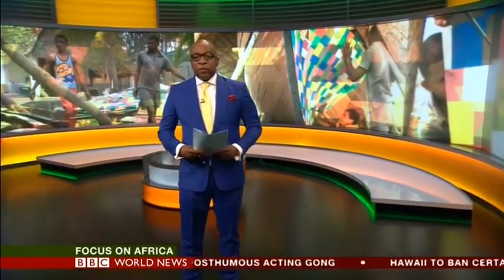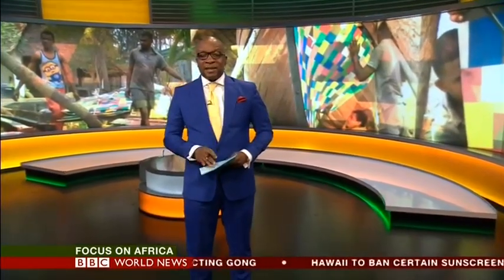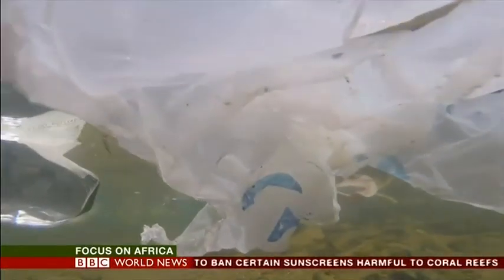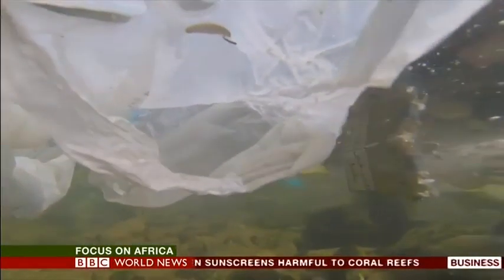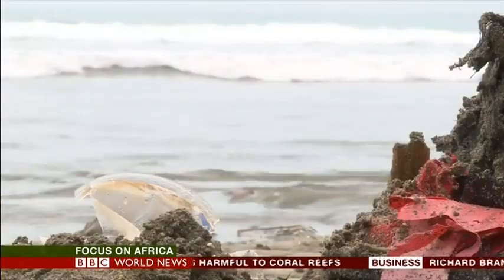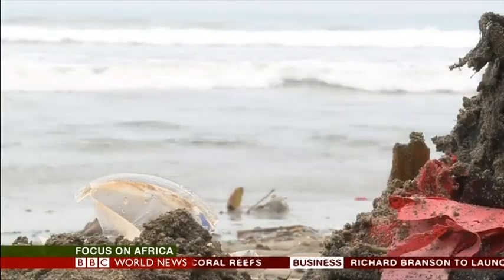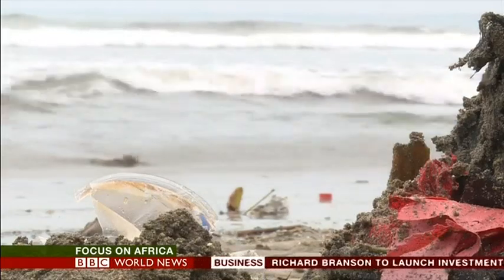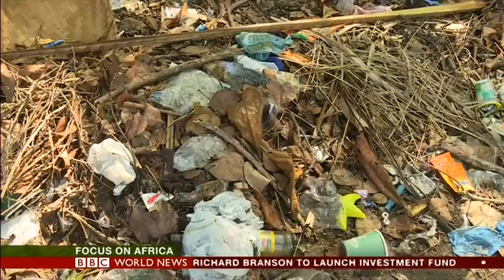Plastic Boat Made From Ocean Washed Up Plastic - BBC World News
On the sea shore, in the Kenyan coastal town of Lamu, a small group of boat builders are creating something that they hope will sail from Kenya to South Africa. What’s even more remarkable is that the boat is made of plastic waste – to highlight and combat the use-once-and-throw away culture. I filmed Ahmed Bakari in the making of the boat.